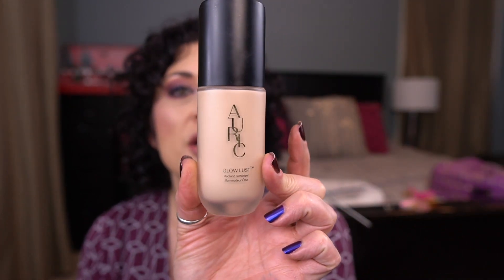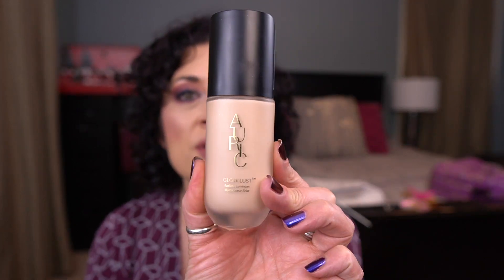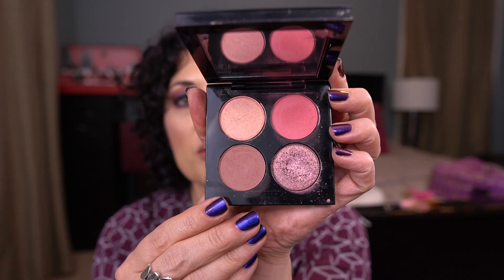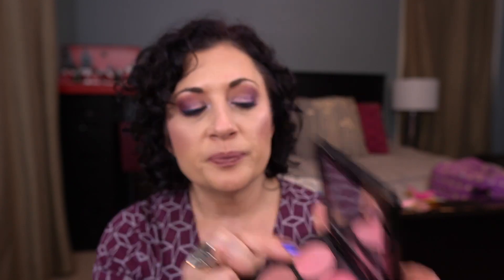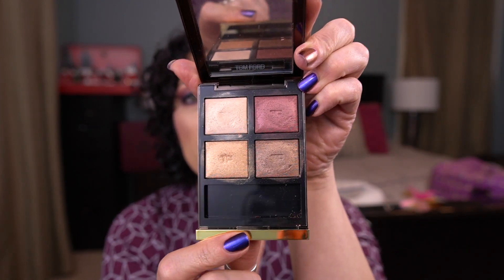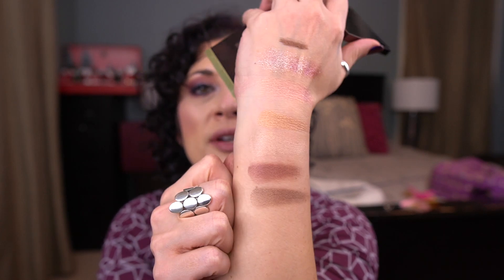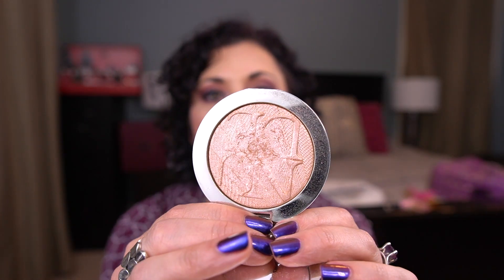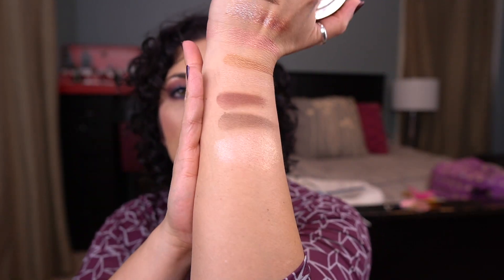Child of the '80s Project Pan| Pantastic Ladies Collab | Update #11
Hey all - here's my update for the Child of the Ladies Project Pan! This is a Pantastic Ladies Collab Facebook Project and was created by me! For this project you randomly choose 8 prompts and work on products based on the description of the prompt. I have all the info for the project in the description box in case you want to join in the fun! I was able to roll out 2 items this month and roll in the last 3 prompts!

Makeup I'm wearing:
Eyes -
MAC Eye Shadow Haux
Inglot Eyeshadow #344
Supgarpill Posion Plum
Viseart Petite Pro II - Dark Matte
Looxie Beauty Ultraviolet
Coloured Raine Queen of Hearts Palette - Royal Highness
Lime Crime Venus III - Heavenly
MAC Pigment Kitchmas
J Cat Beauty Pris-Metal Chrome Eye Mousse in Champagne Wiz
Urban Decay 24/7 Eye Pencil in Perversion, Voodoo, LSD
JD Glow Liquid Gel Liner Translayed

Face:
Base - Bobbi Brown Vitamin Enriched Face Base
Primer - Guerlain L'Or Radiance Concentrate
llluminator - Becca Shimmering Skin Perfector Liquid Champagne Pop
Foundation - Giorgio Armani Luminous Silk Foundation 3.75
Undereye Corrector - Smashbox Color Correcting Stick in Light
Concealer - Lancome Teint Idole Ultra Wear All Over Concealer in Buff 215
Undereye Setting Powder - Charlotte Tilbury Airbrish Flawless Finish Setting Powder Fair
Bronzer - Benefit Hoola and Dallas
Cream Blush - Colourpop Super Shock Cheek Between the Sheets
Blush - Urban Decay Hush
Highlighter - Dior Diorskin Air Luminizer Holo Gold / Becca Pure Pearl
Brows - Benefit Goof Proof Brow Pencil in #4 / Anastasia Beverly Hills Brow Gel Setting
Powder - Hourglass Veil Translucent Setting Powder

Lips:
Bobbi Brown Nourishing Lip Color in Blue Raspberry
Colourpop Lippie Pencil in Aquarius